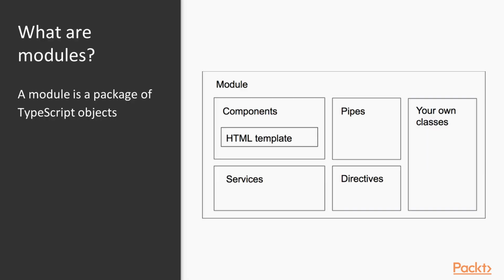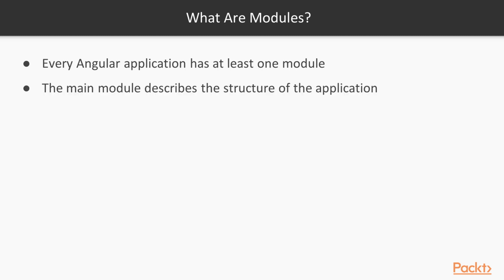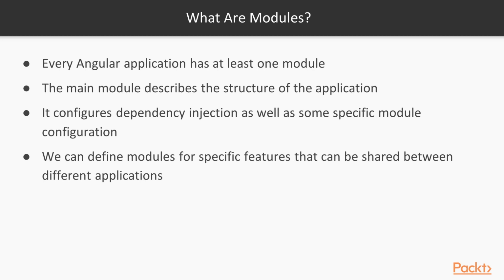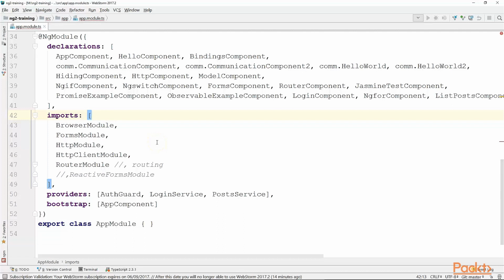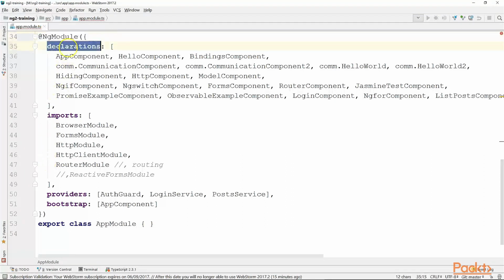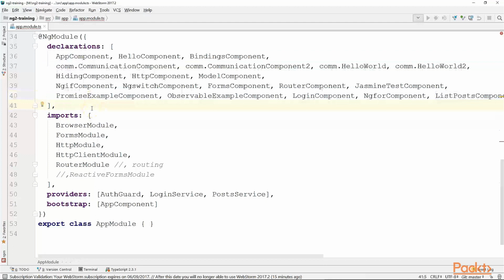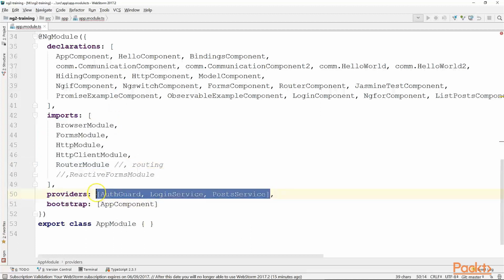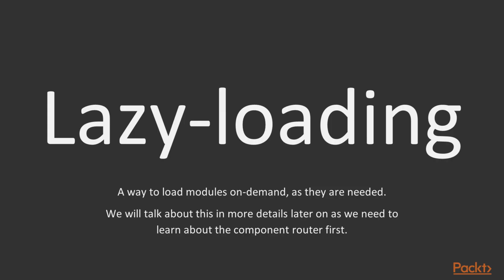Getting Started with Angular : All You Need to Know about Angular Modules | packtpub.com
In this video, we will learn what Angular modules are.
• Organize our code by package using modules
• Implement lazy-loading in our applications using modules
• Configure your application using modules